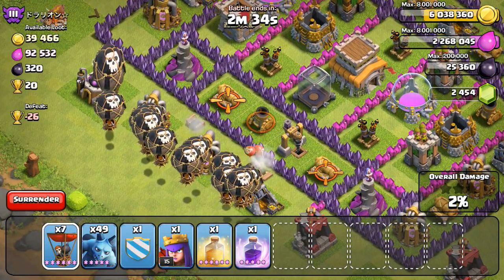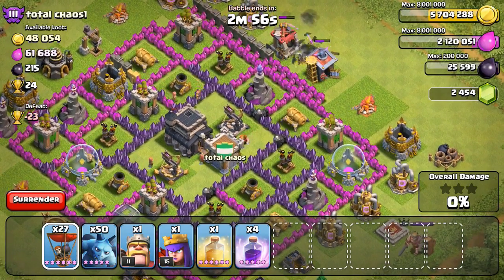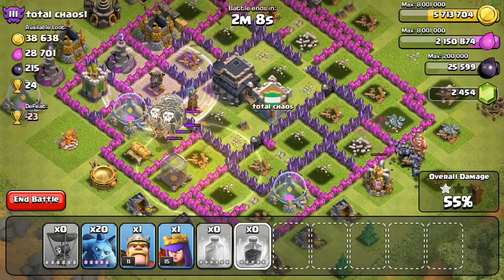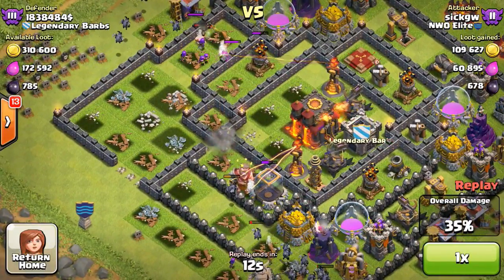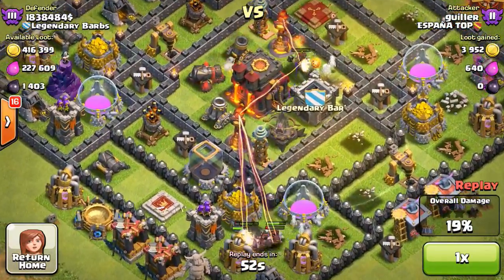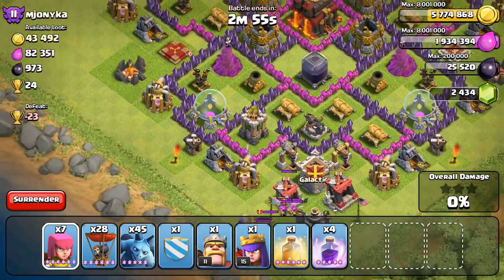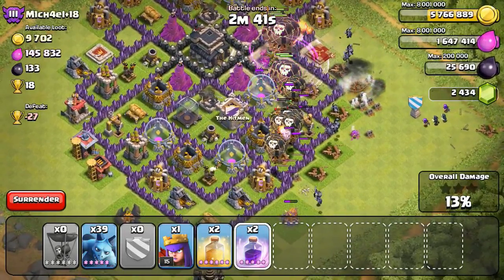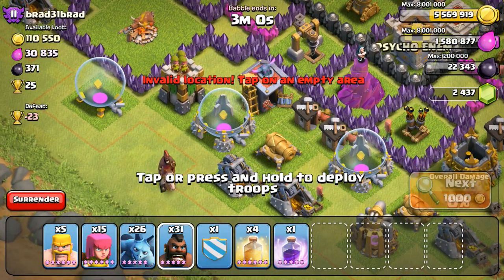Clash of Clans - Cruising To Champs Eps. 3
dark elixir minions golems gold troops army camp town hall coc pekka dragon goblin barb barbarian giant archer queen king 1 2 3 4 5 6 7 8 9 walls mortar wizard tower lvl air defense pump drill mine hidden tesla collector storage barracks builder builders hut gems free hog rider valkyrie hitpoints health speed damage target splash housing space training time movement defense defenses xbow valkyrie valkyries
witch witches gaming iphone tips tricks hacks glitch glitches inferno tower 0 app mobile fun farm farming dark troops how to best defense th9 th10 th8 th7 th6 town hall